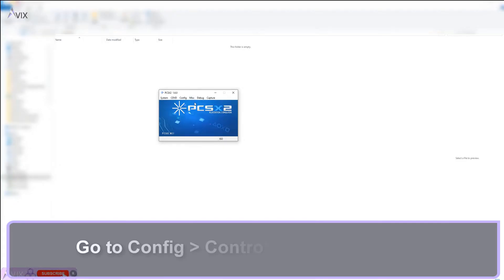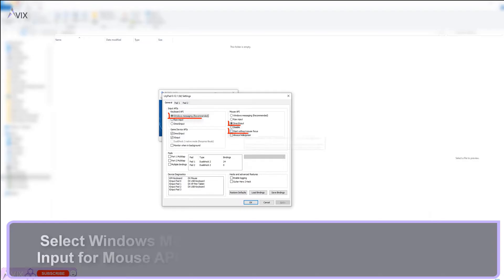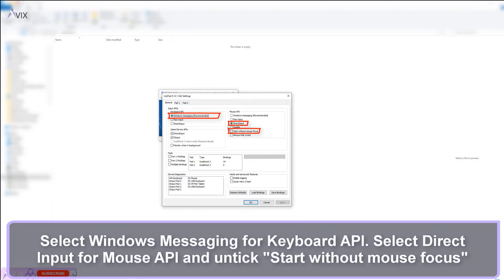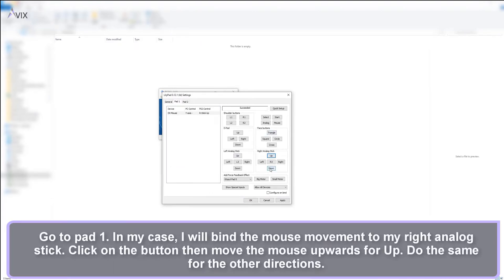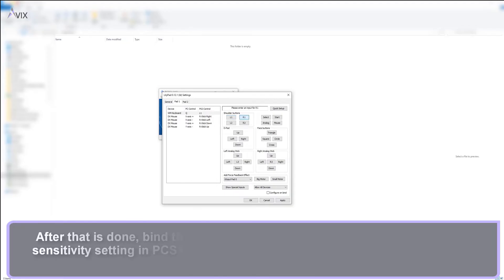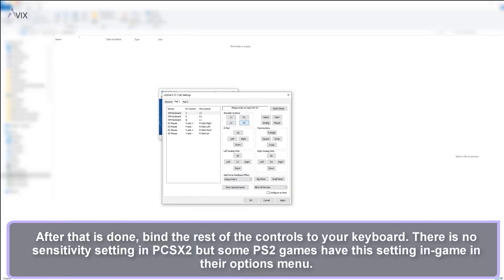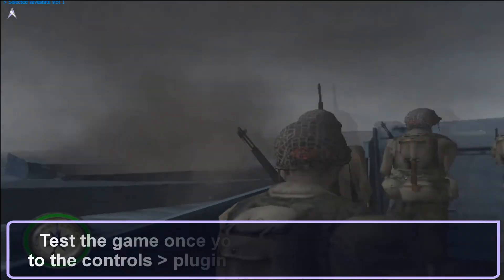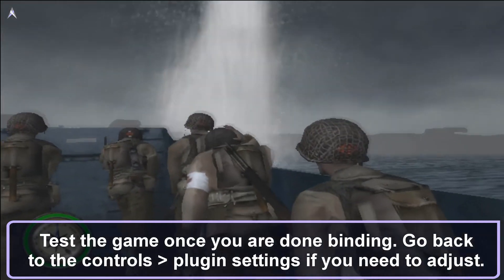How to setup Mouse and Keyboard on PCSX2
Quick guide on how to setup mouse and keyboard on PCSX2 emulator

Perks
-bonus discount up to 10% on games
-free game each month.

💰 Like my content? Consider donating Bitcoin:
Native Segwit
bc1qpuu8qjhg2vtrut2e7zsgmgzka9rwvmh3l4p3pn

Segwit
351npxEimvyJpBFKwoZAM5xfq9gSi7ix8h